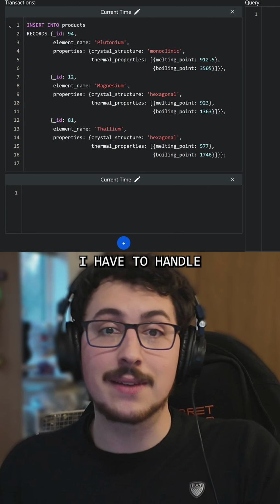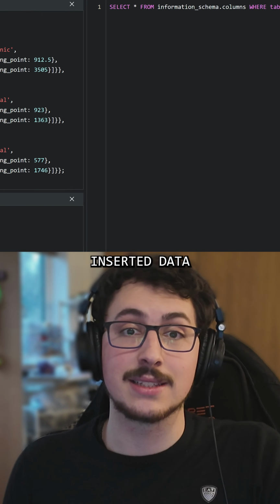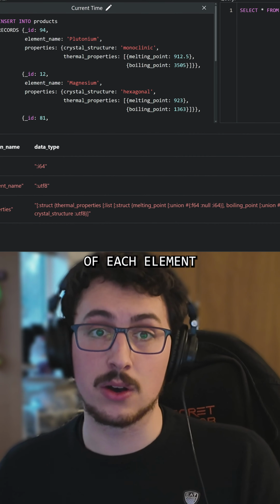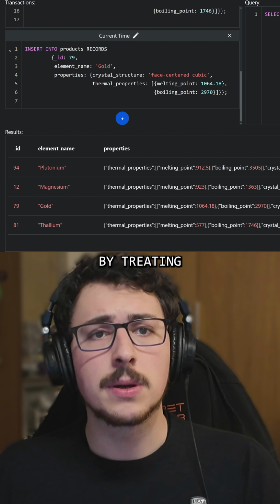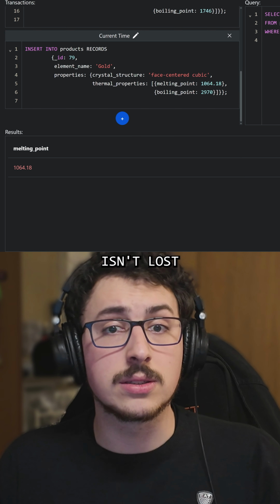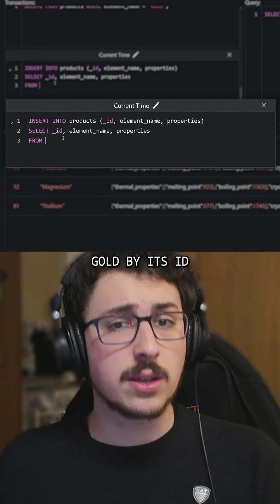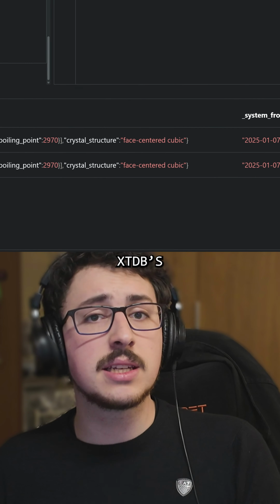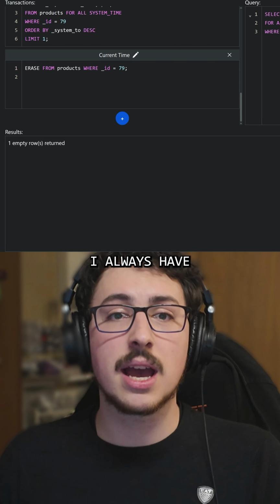XTDB's Effortless Data Management!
Check Out the New XTDB 2.0.0-beta5 Release!

The latest beta brings template-friendly SQL for easier query generation and a 4x performance boost for small transactions on the Postgres wire-server. Simplify your workflow and enhance your database performance today!